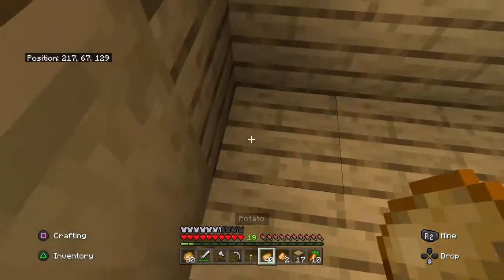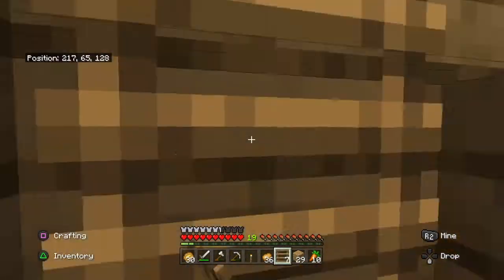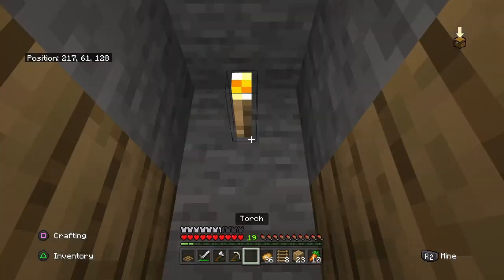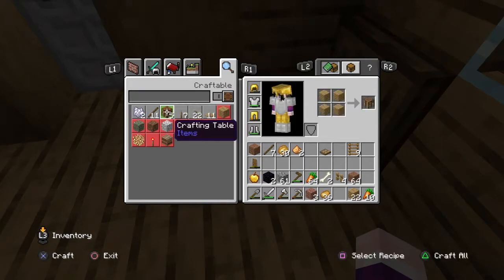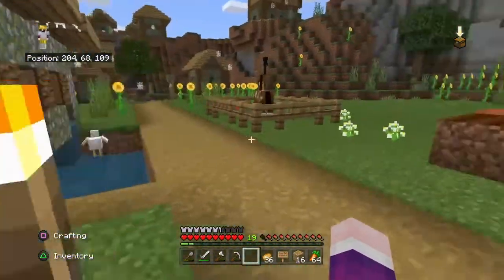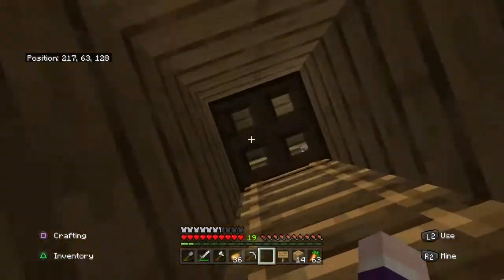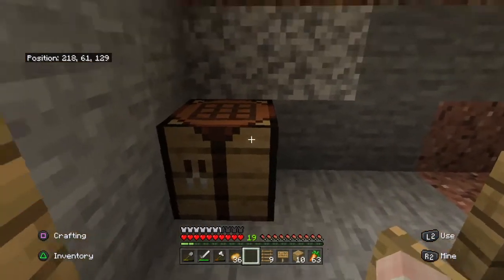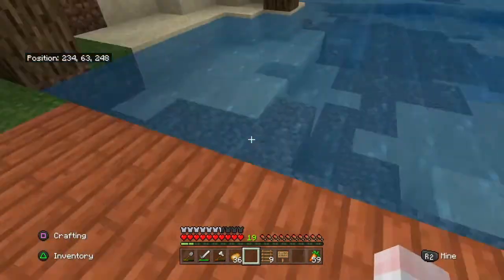SECRET HORRIBLE BASE?! Continue of EP.6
Wow this is Continue of EP.6 well this base is kinda bad :(